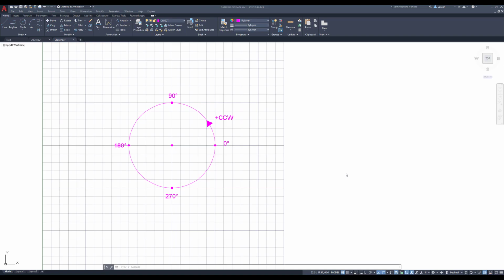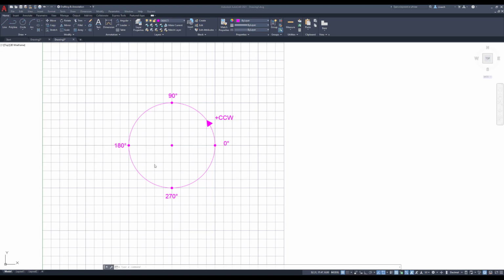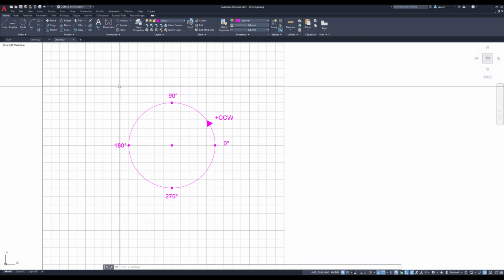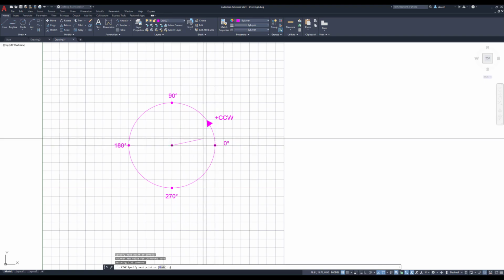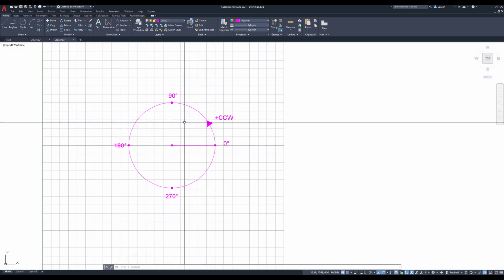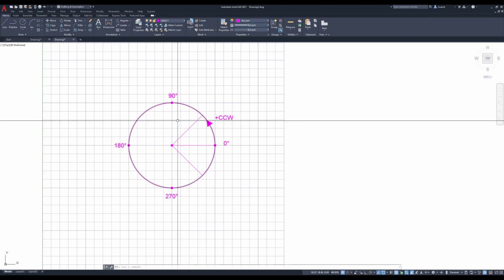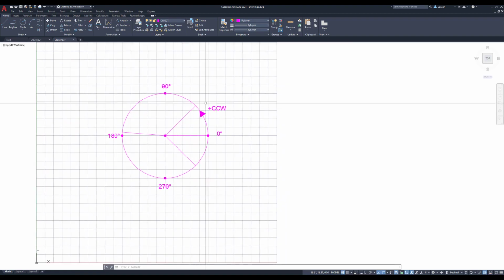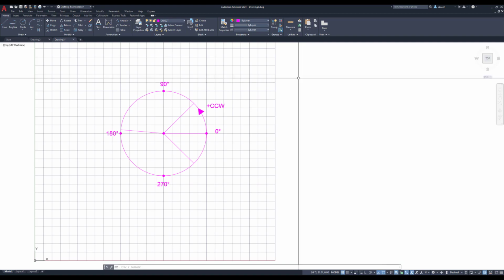AUTOCAD: POLAR COORDINATES